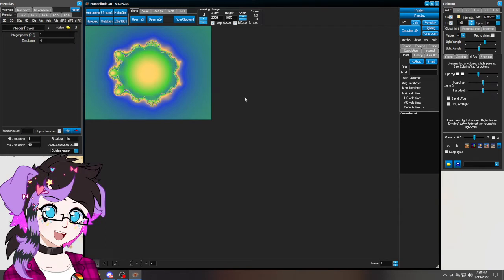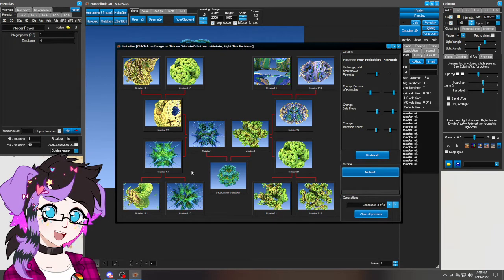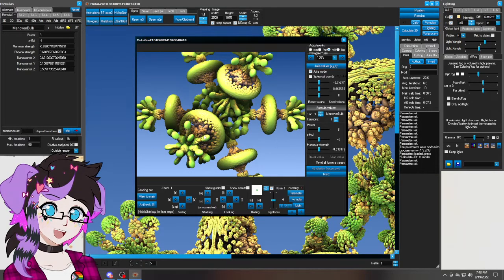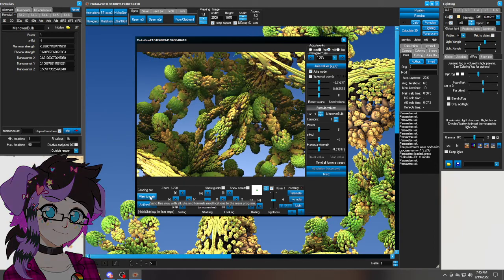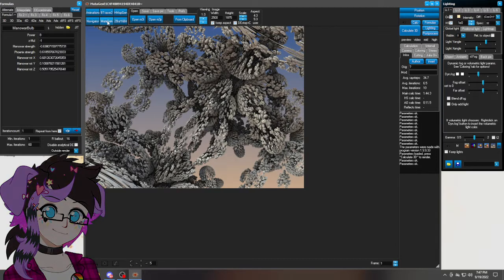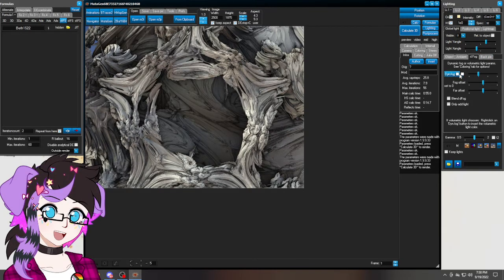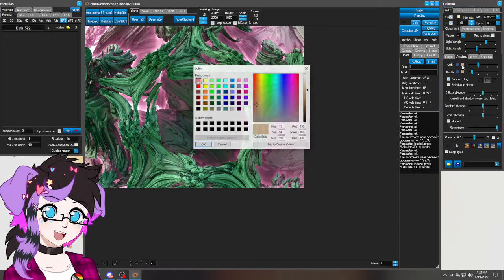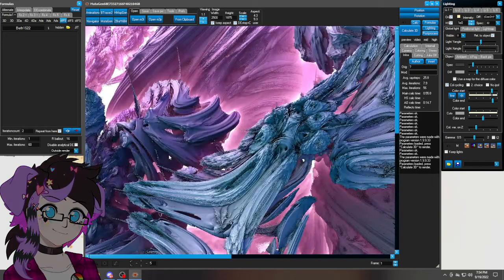Walking you through some Cotton Candy Stars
Hello everyone and welcome to a new fractal art...kind of. In this video, I try to walk you through the program I use to create all of my fractal art and some of the art process I go through. No editing was done to this video as I am trying to get back into the swing of things a slight bit. No music was added either. More merch will be available soon.
Where to purchase merchandise of this image:
Socials:
No music was used in the recording of this video.